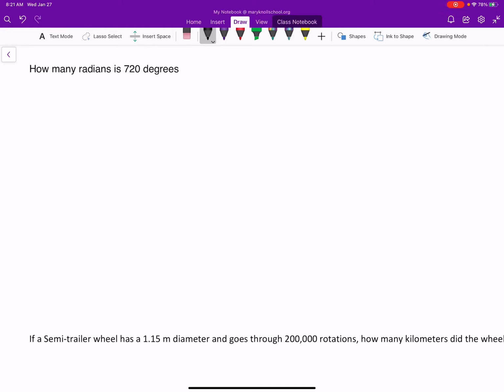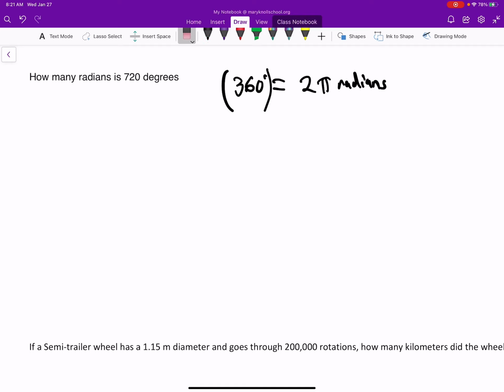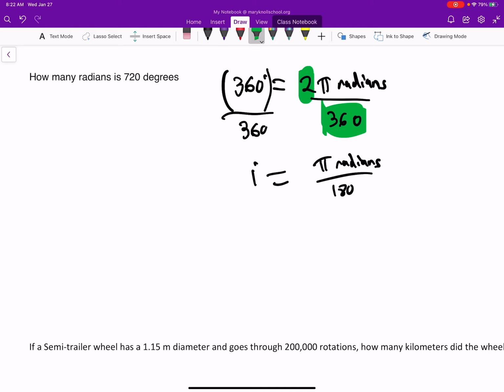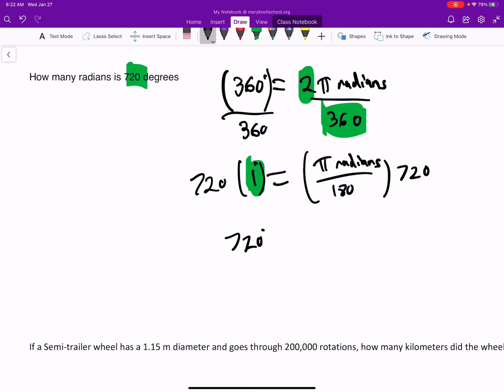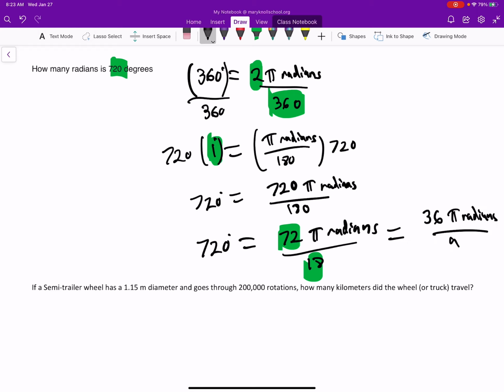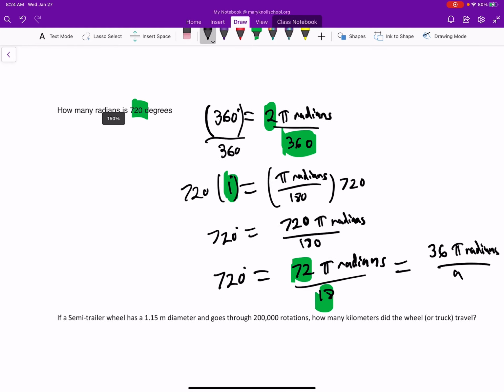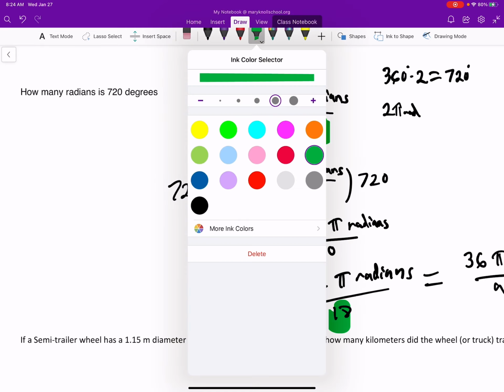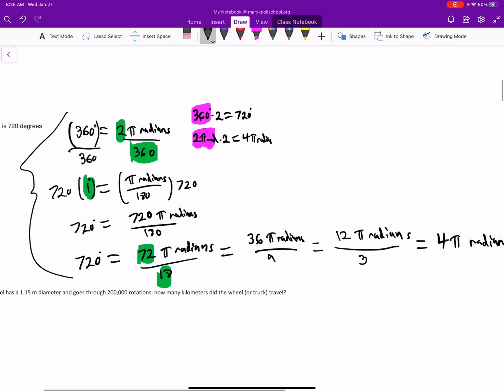720 degrees to radians